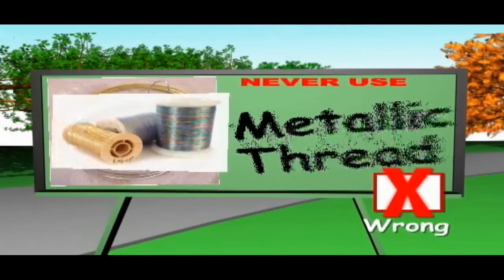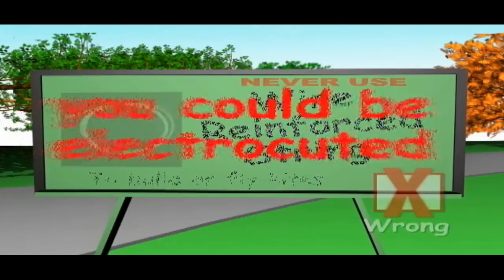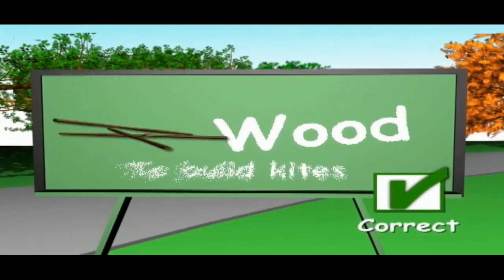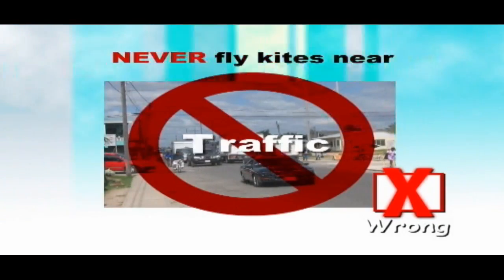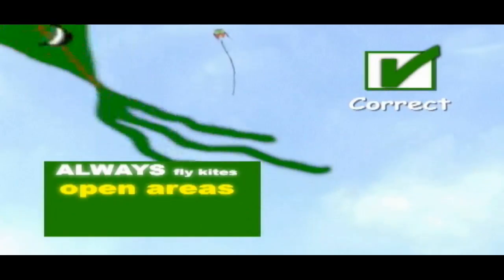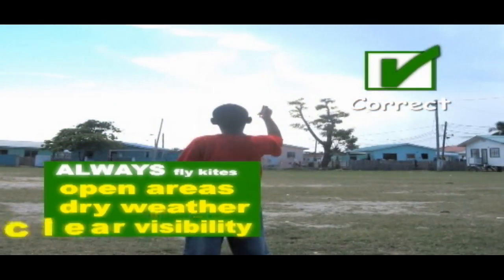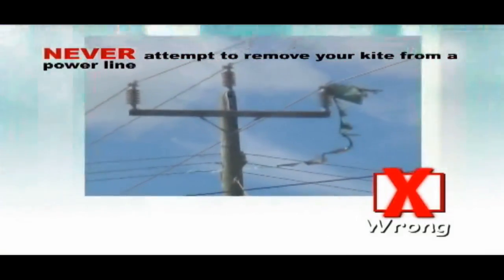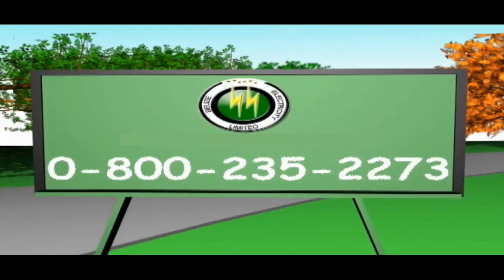Kite Flying Safety Tips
Kite flying can be fun but it can also be dangerous! Stay Safe with these tips from BEL, your Electric Company.